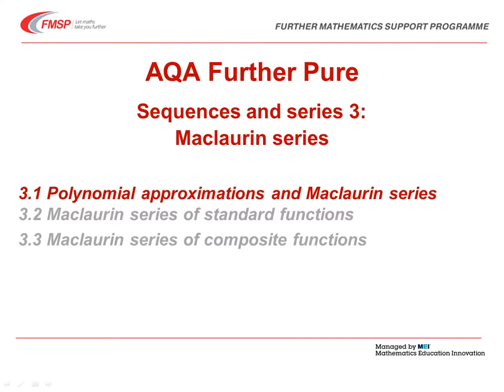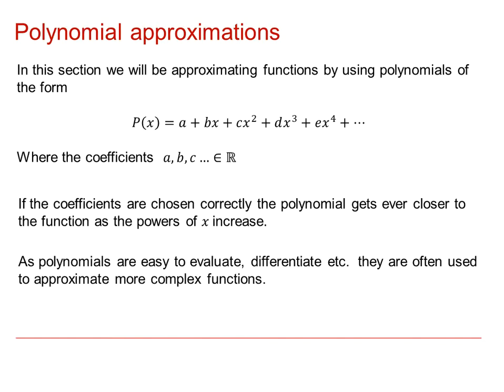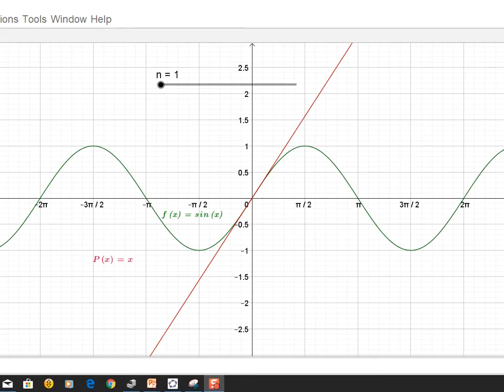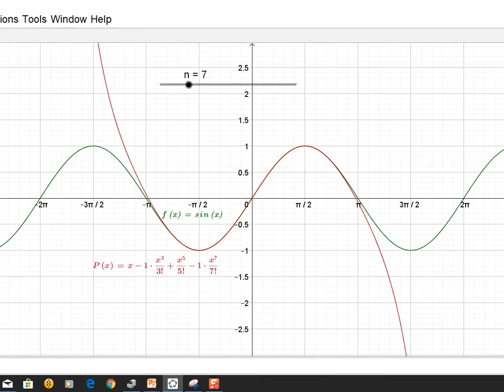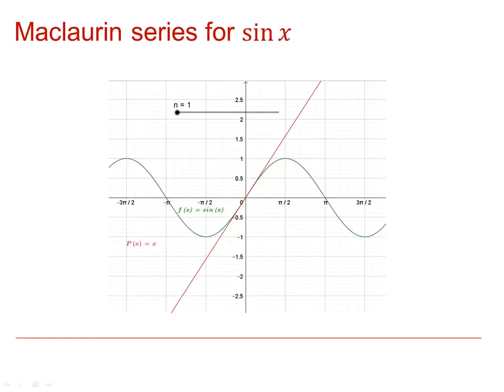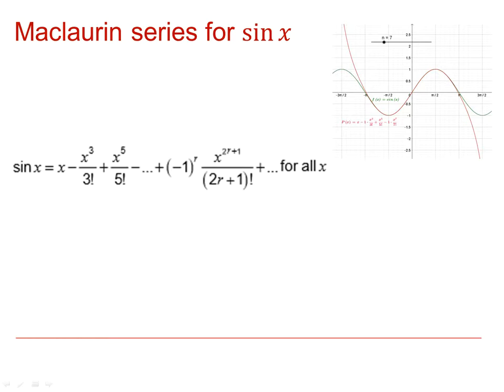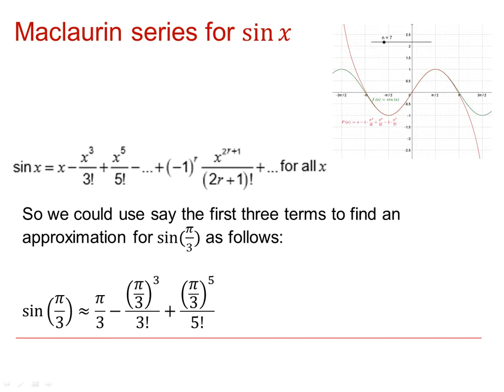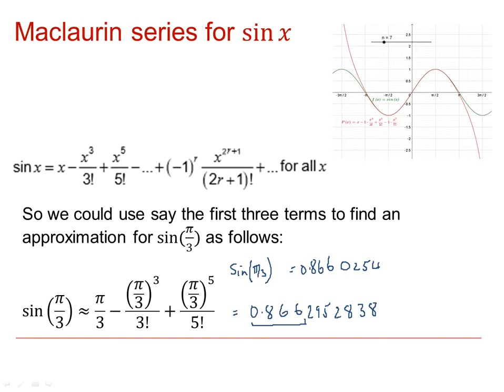AQA Further Pure: Sequences & series 3-1